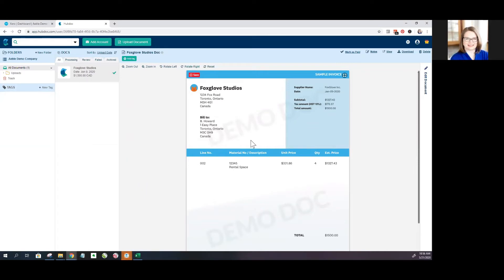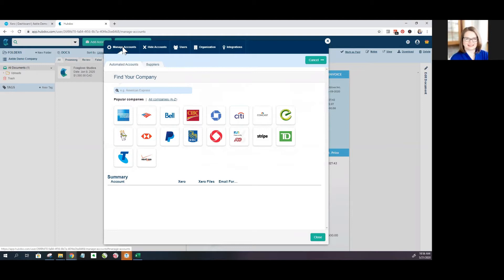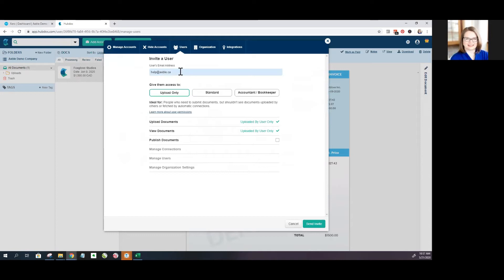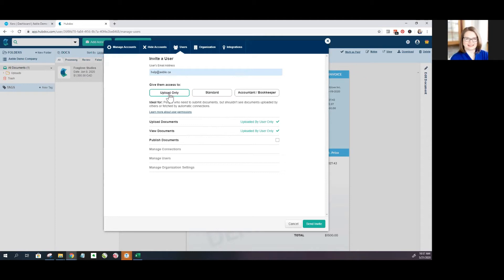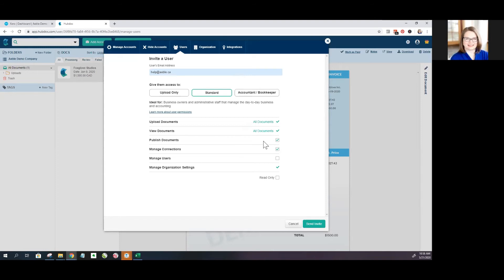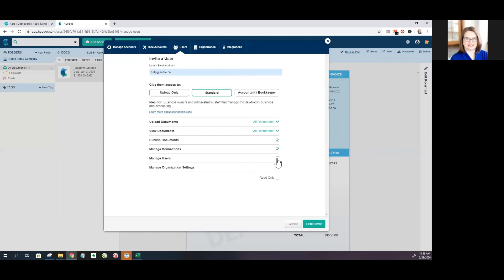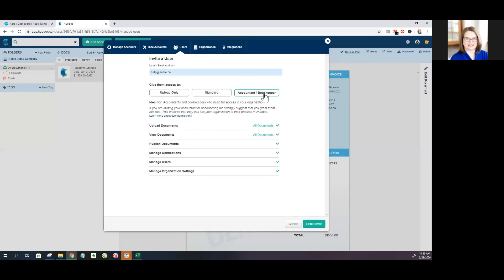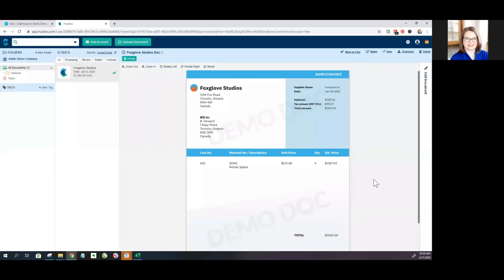Adding a user in Hubdoc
Shows the steps for adding a user and talks about the different levels of access provided with different roles.